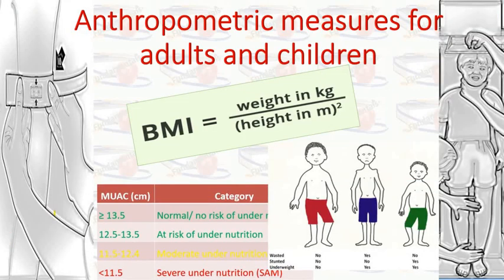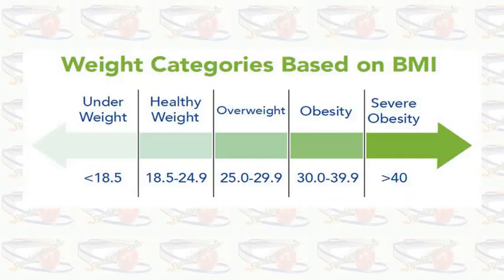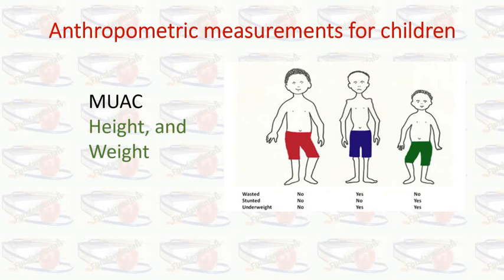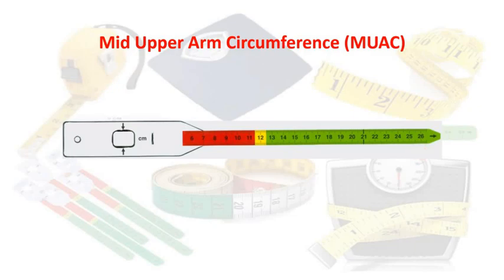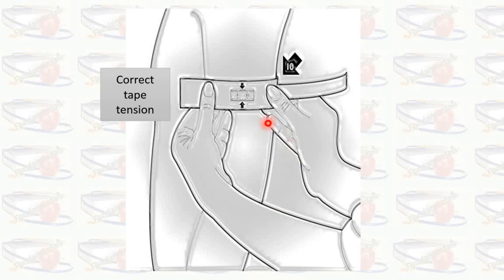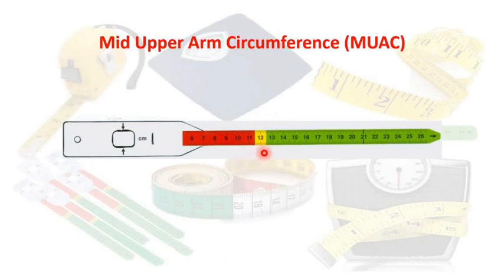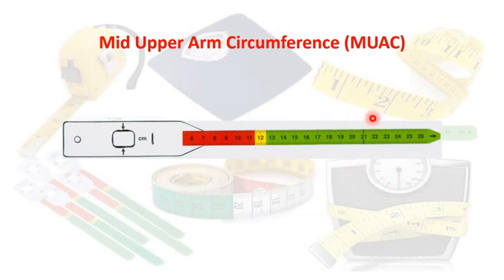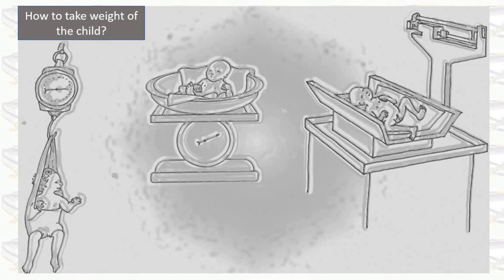Anthropometric Measurements for Adults and Children: A Comprehensive Guide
In this video, we explore the importance of anthropometric measurements for both adults and children. Anthropometry, the science of measuring the human body, is crucial for assessing growth, nutritional status, and overall health. We’ll discuss common measurements like height, weight, BMI, waist circumference, and skinfold thickness, and how they are used to monitor health and development in both adults and children. Whether you're a healthcare professional, researcher, or simply curious about health assessments, this video will provide a clear understanding of anthropometric measurements and their significance.